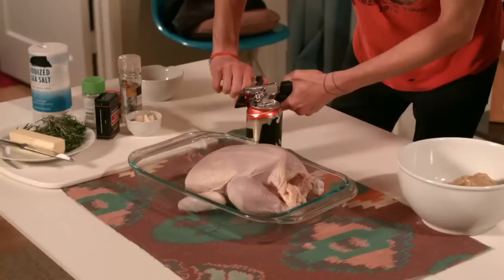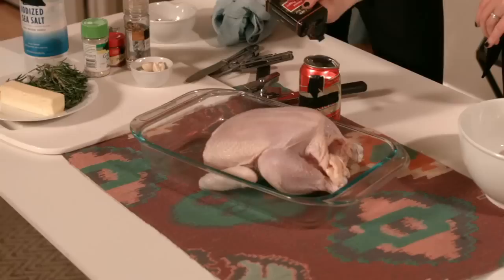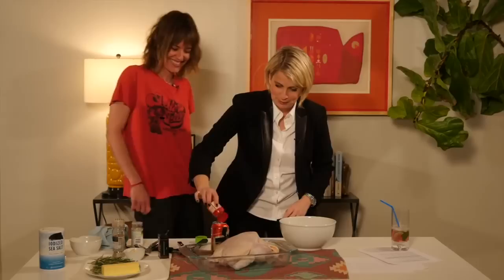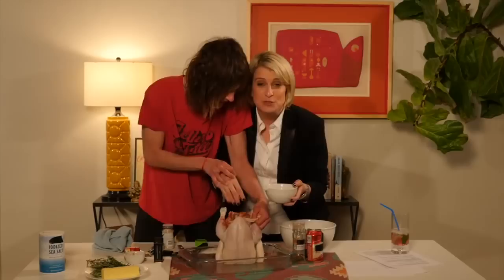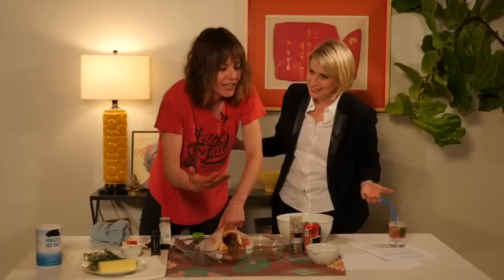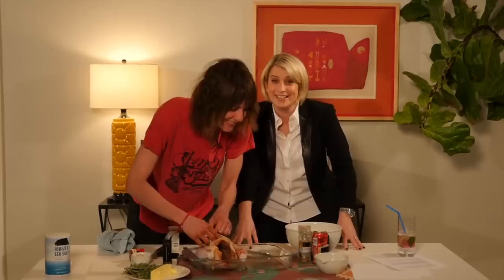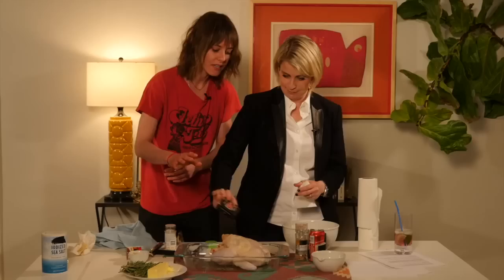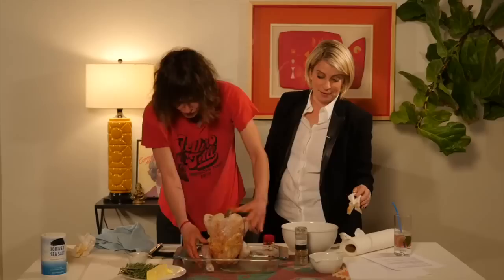Cooking with Kate Moennig on This Just Out with Liz Feldman